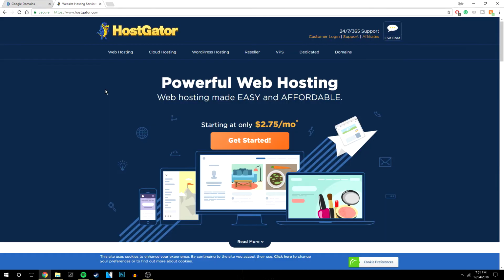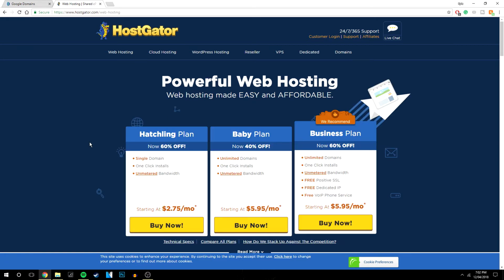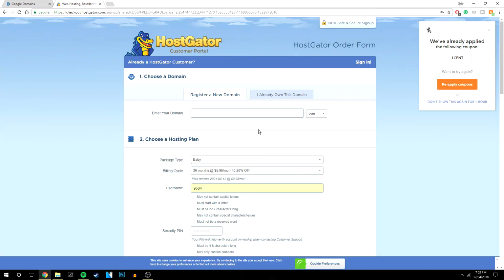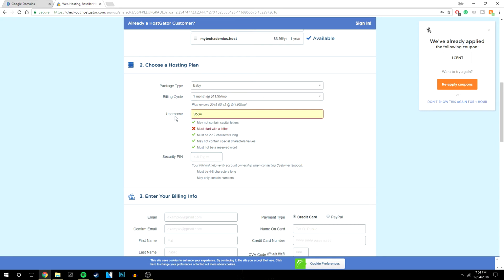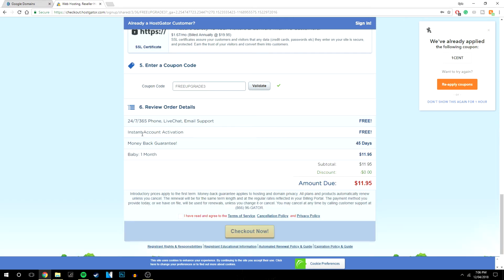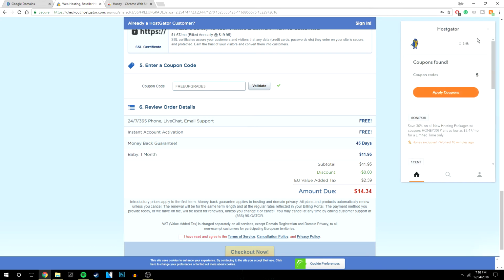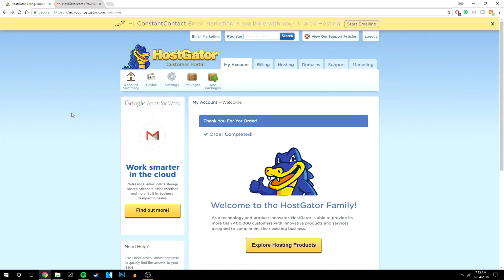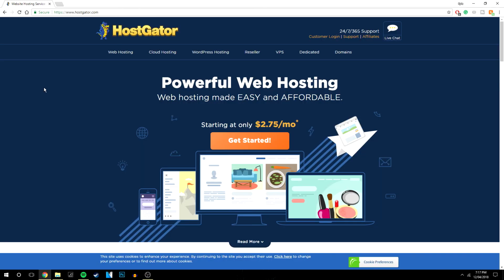How To Get Free Website Hosting For Wordpress | FREE Web Hosting and Domain Name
Do you want to make a Website? In this video, I will be showing you how you can get a Free Domain Name and Free Web Hosting for your first 30 days using a new google chrome extension. I will also be walking you through how to set up website hosting on Hostgator and how you can set your web hosting setup easily! All of this is part of my website creation video series.

VIDEO LINKS
🔹 Consider Leaving a Tip?